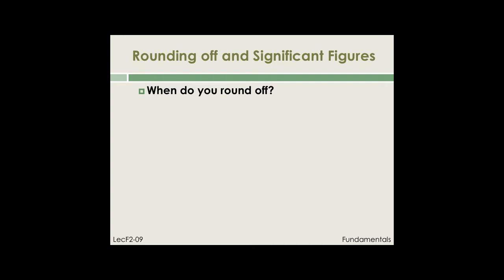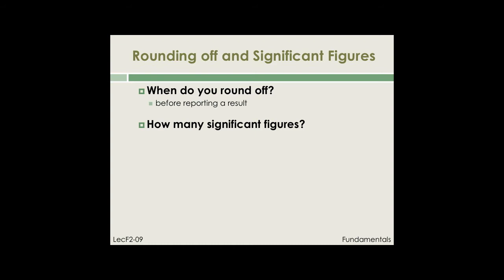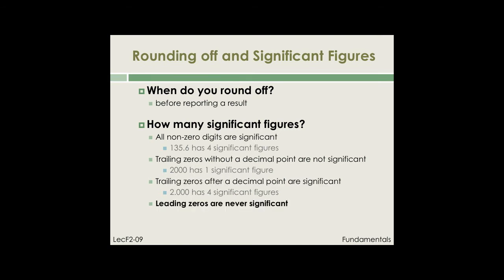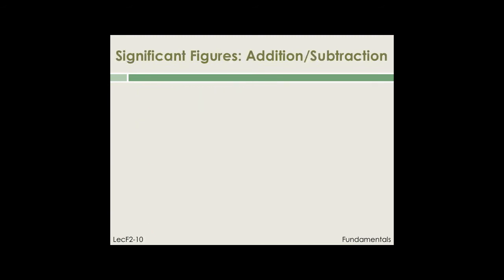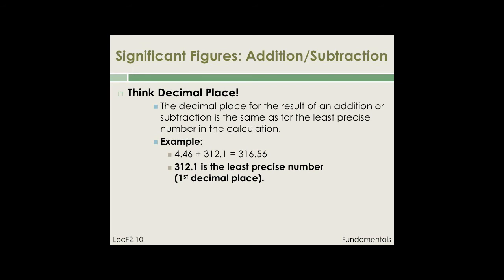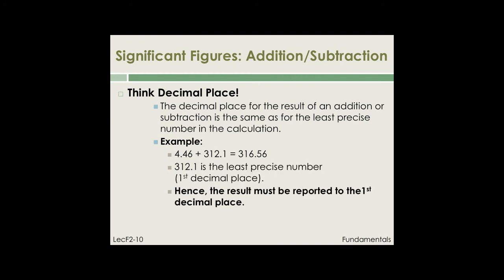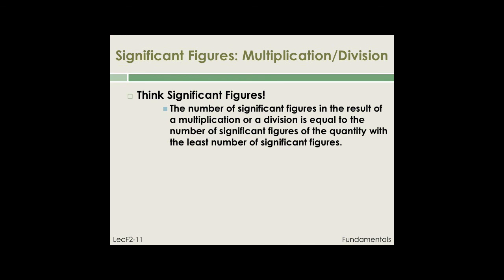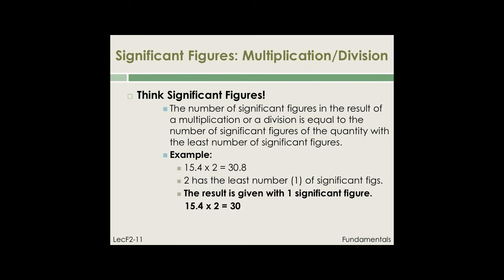Lec 0F 02 04